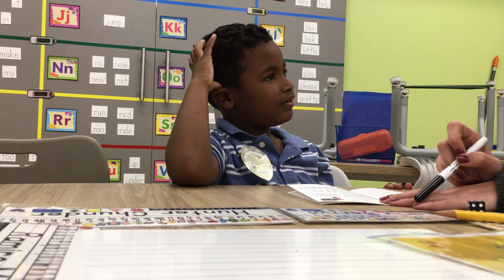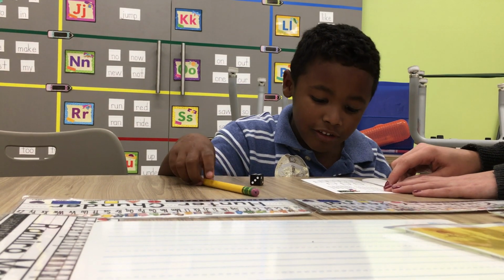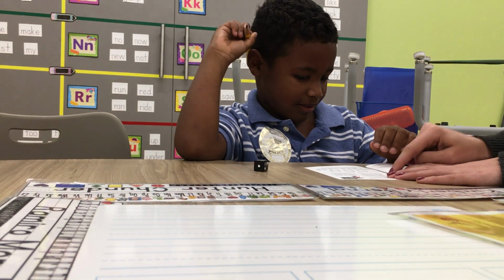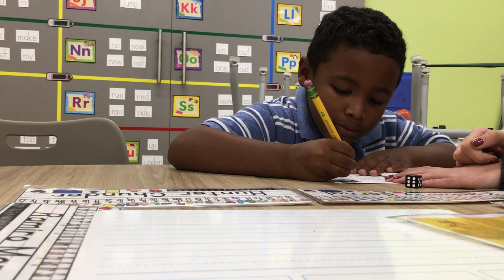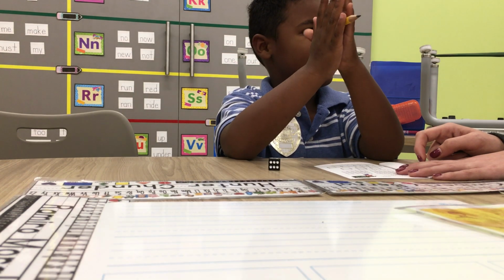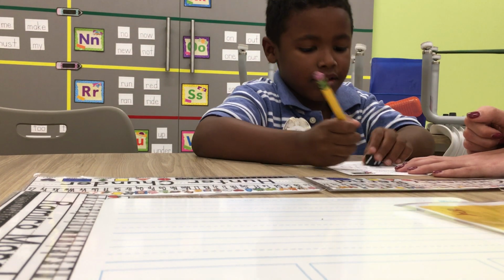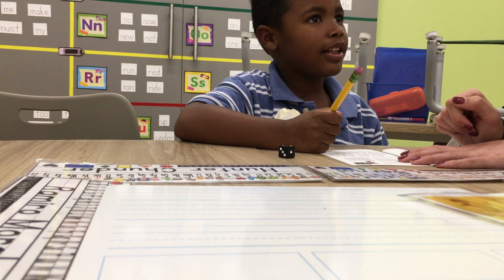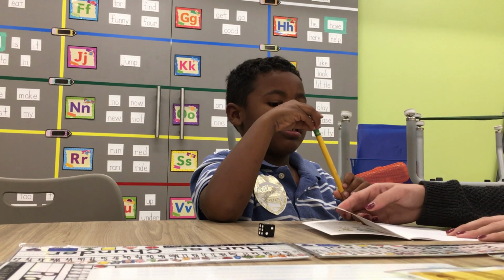20181204 - 002 Samuel Carey Wood Thrive SLC